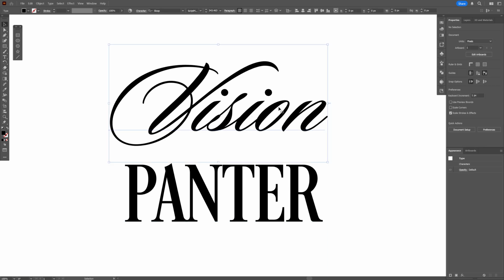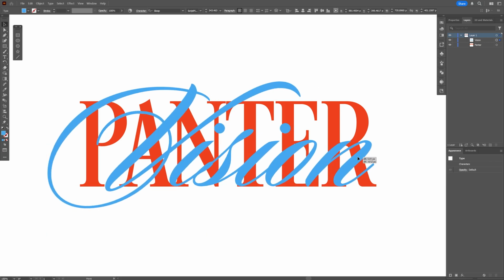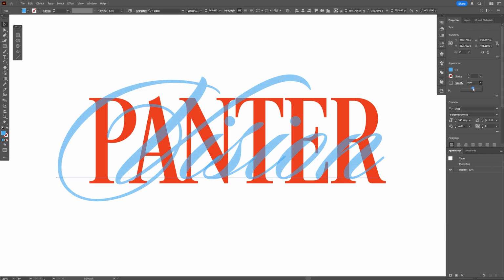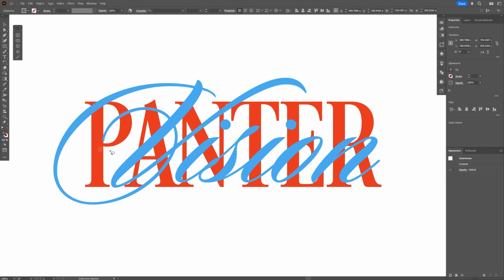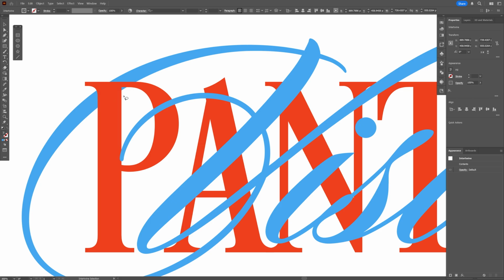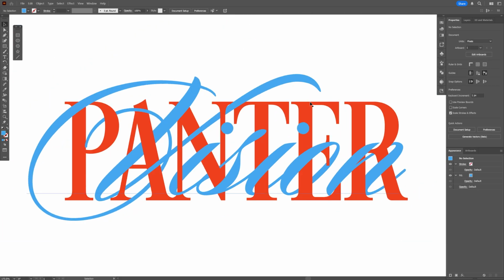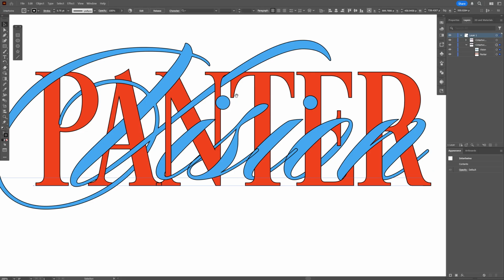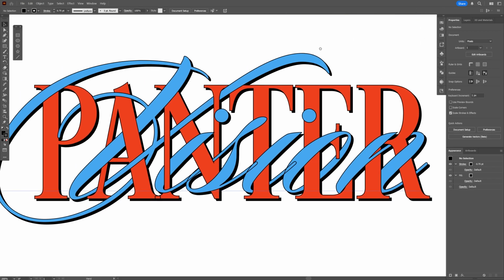How to Intertwine Fonts in Illustrator - Fully Editable Text